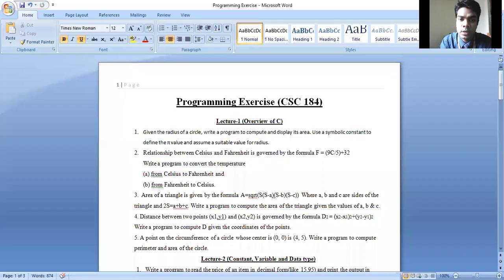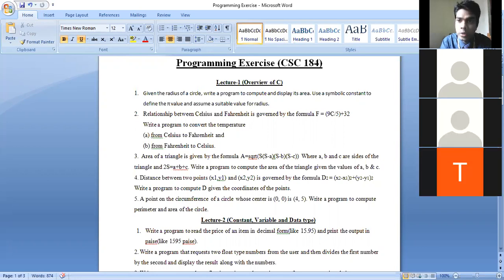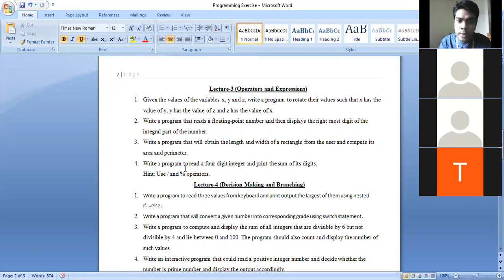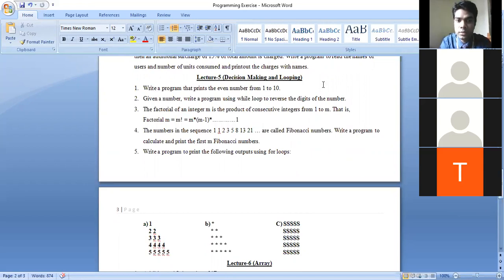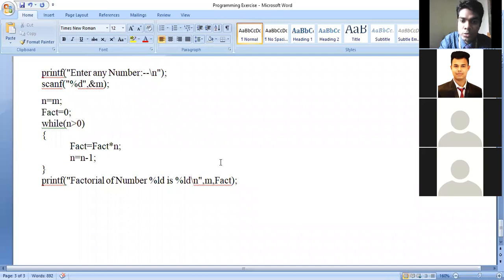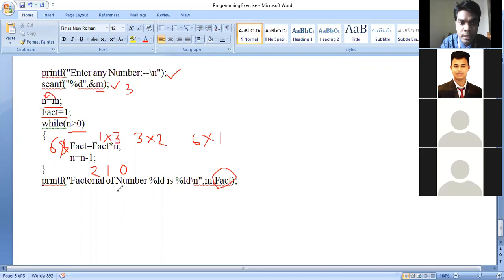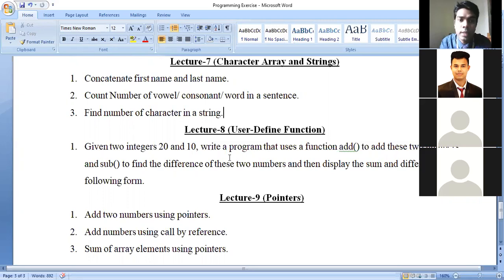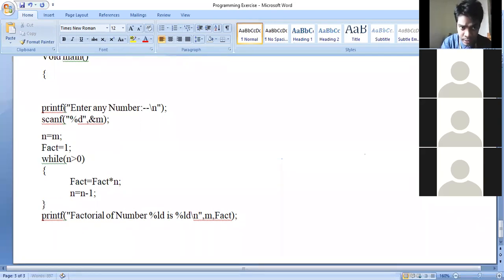Review Class on C Programming Lab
Review Class on CSC 184